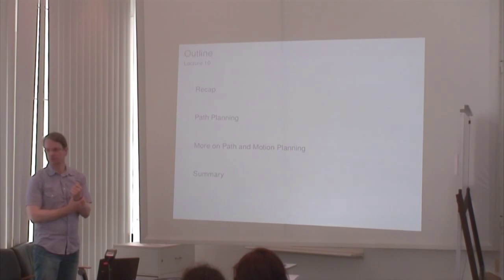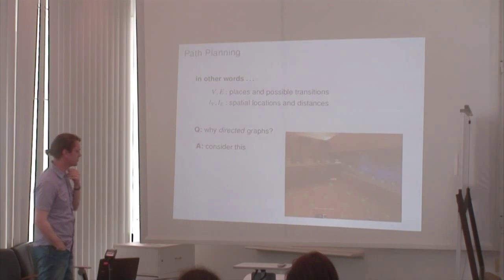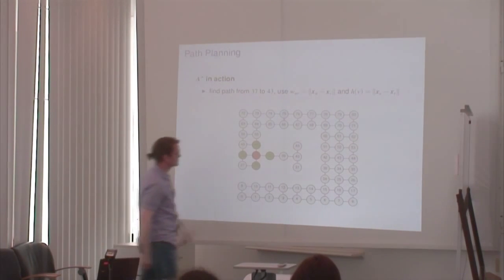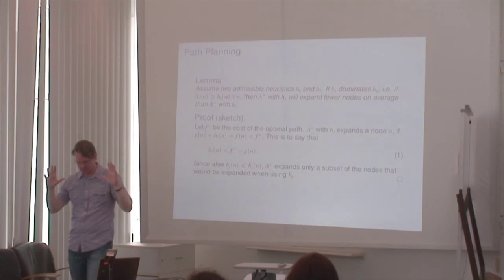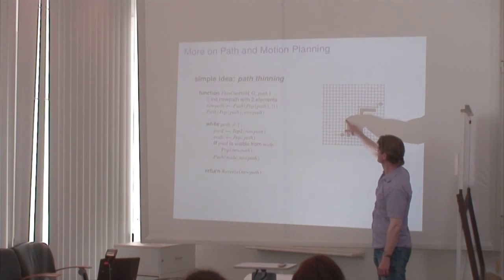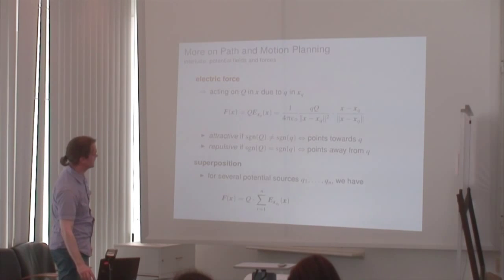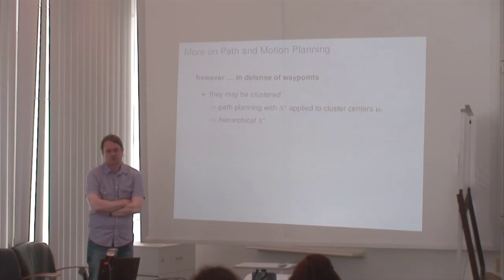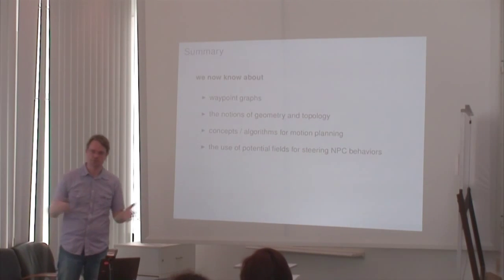Game AI, Lecture 8 (2014-05-19)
The 8th lecture of the b-it course in "Game AI" with Prof. Bauckhage. Recorded on 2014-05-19 at b-it, Bonn.

We apologize for the poor audio quality of this recording, we experienced some problems with the flash card of our audio recorder this day.

Topics: waypoint graphs, motion generation, potential fields